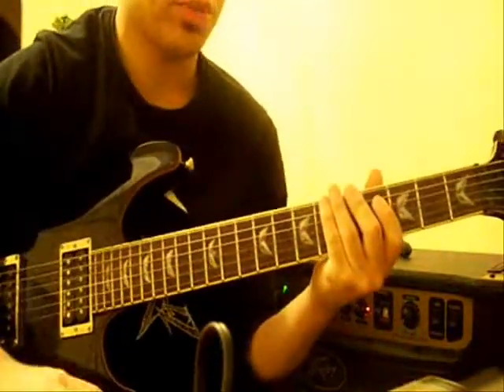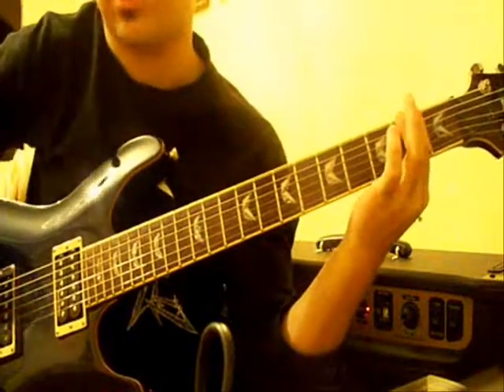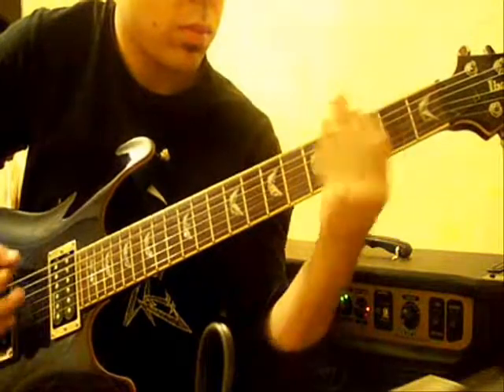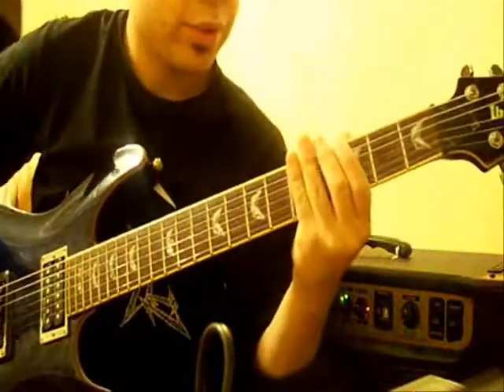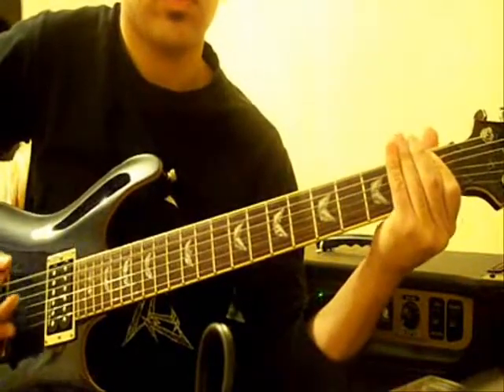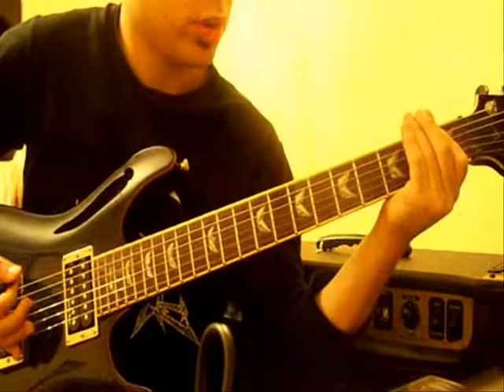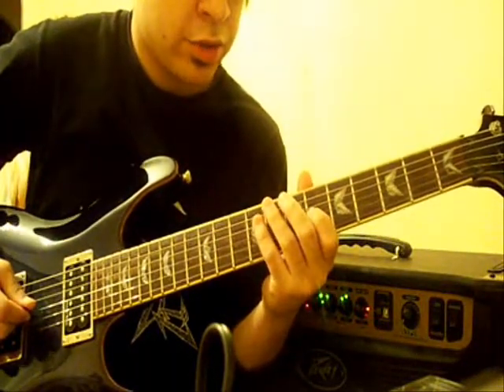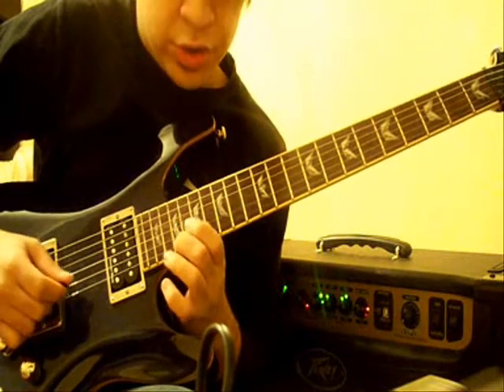Part 2 - How to play I once Wore Lead Shoes by Vienna Falls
Part 2. Drop C tuning. Knowthescene.net.